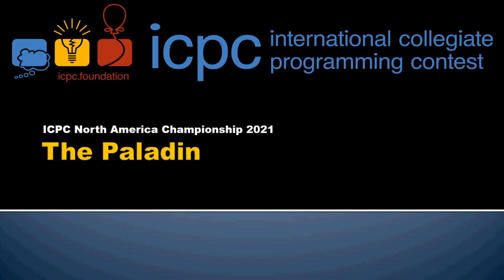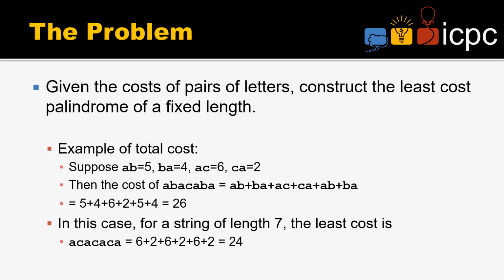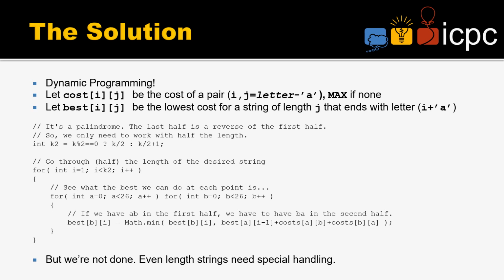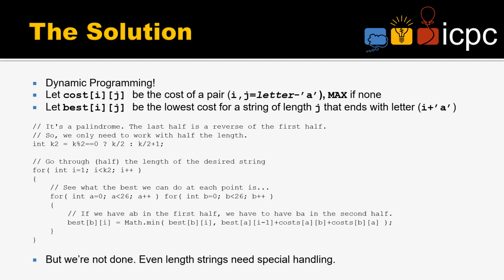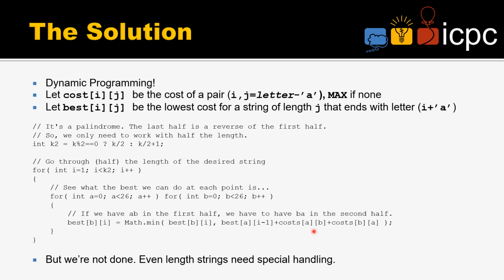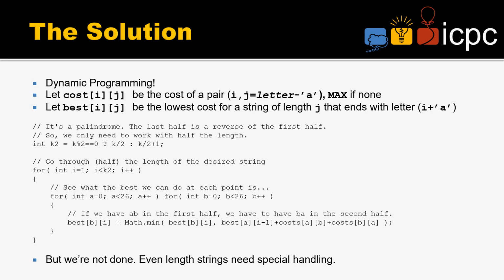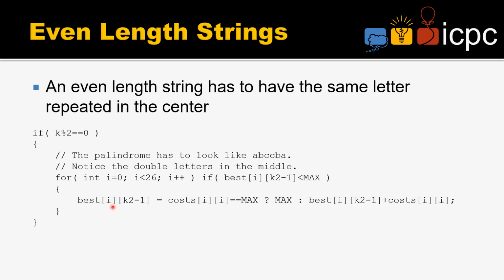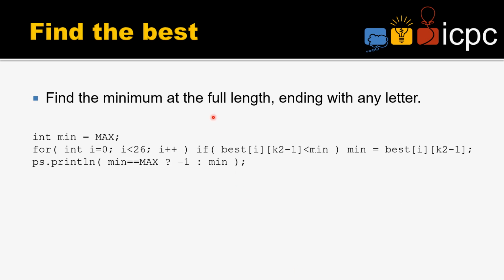J The Paladin